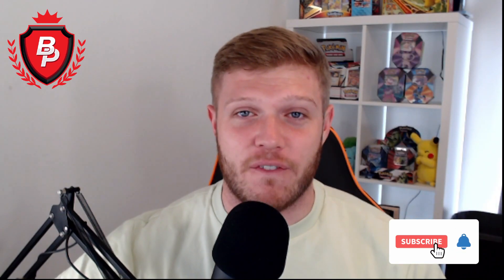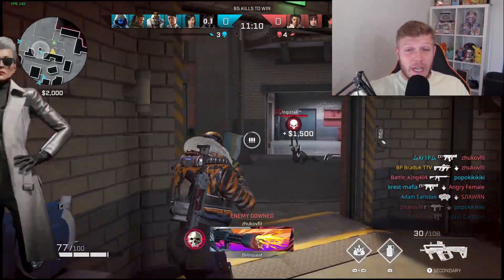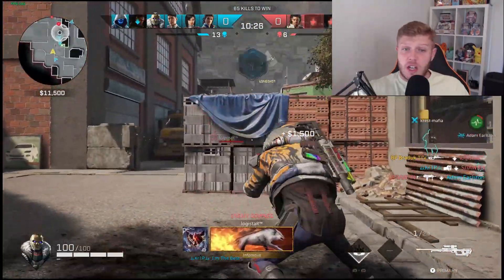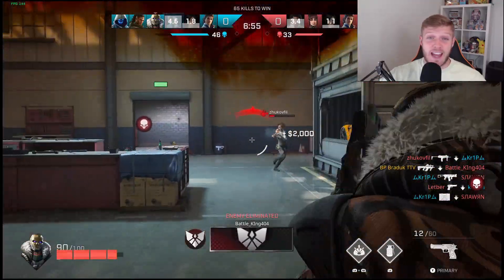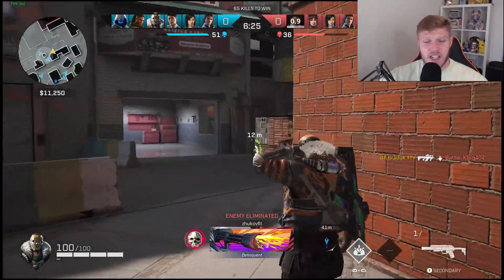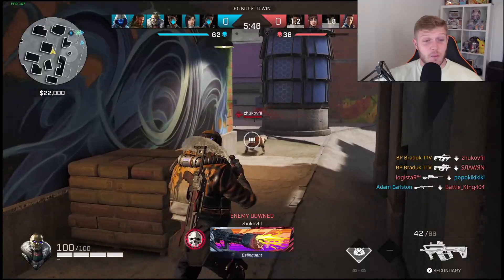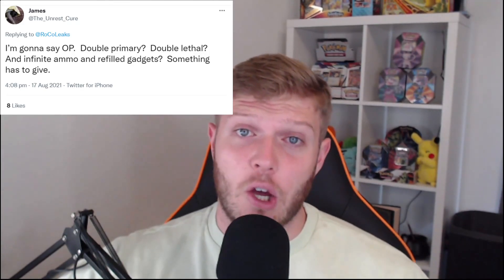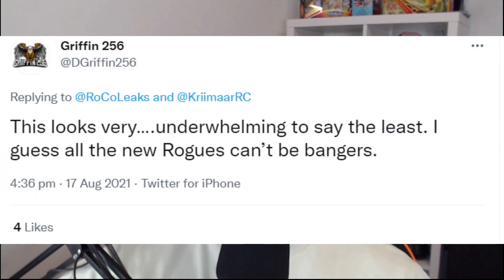WIN a Free EMOTE 😜😜😜 + Runway full LOADOUT leak + Will she make DAHLIA S tier AGAIN? - ROGUE COMPANY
Win a FREE Whambulence Emote + Spray by letting us know in the comments what you like most about the TEAM BP Channel

Winners will be drawn in Tuesday Store REVIEW :D

If you want to feature hit me up on discord: BP bradUK^ 7073
If you would like to join the “FREE” community please message either myself, N4D or PeeTanDa.
SPECIAL THANKS TO YOU GUYS
Thanks for watching the Team BP video about Rogue Company, its highly appreciated, and please do leave your feedback below oh and it wouldn’t be ethical to not mention to hit the like button and subscribe. All video content is provided by BP Braduk
keep it Team BP baby.

ENQUIRES
BP Braduk will get back to you as soon as possible.
FELLOW CONTENT CREATORS
We create content that it is inspired by fellow Rogue Company Content creators such as Cloh, diehardGG, jackfrags Radthar and orseofkorse

GAME MODES
Currently we cover content on Rogue Company, Such as Skin leaks, News, Update News, Rogue Leaks, Gameplays Meme Games, Ranked Demolion and Limited Modes + just about anything rogue company including Skins, Emotes, Store reviews and Much MORE.